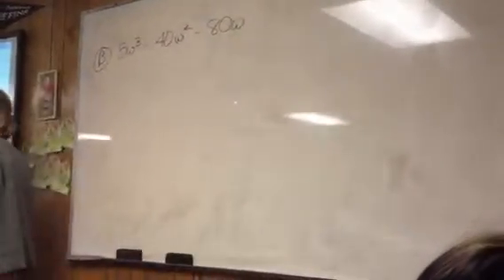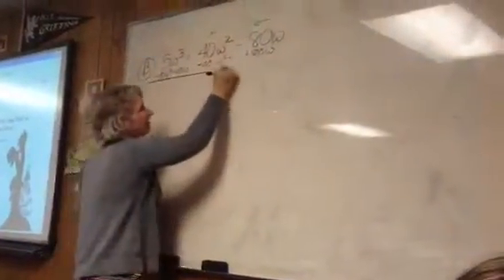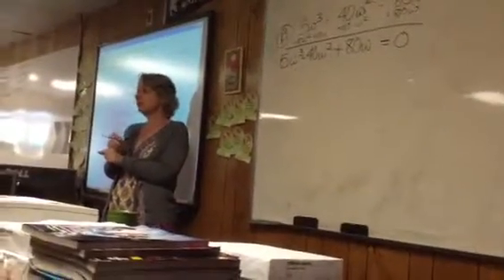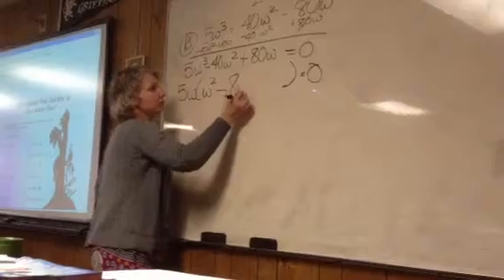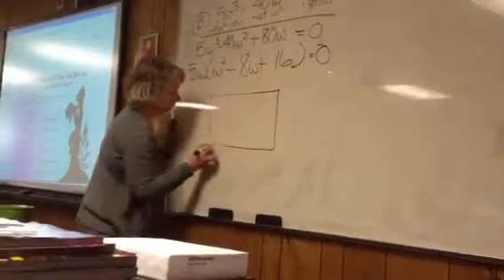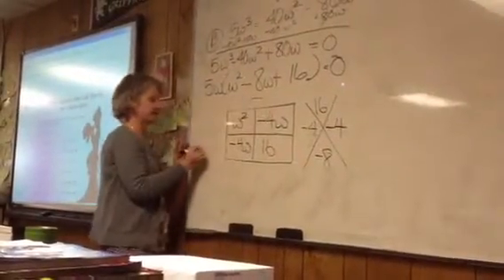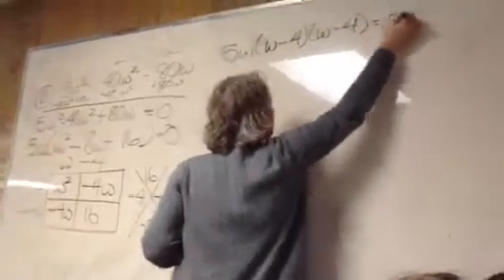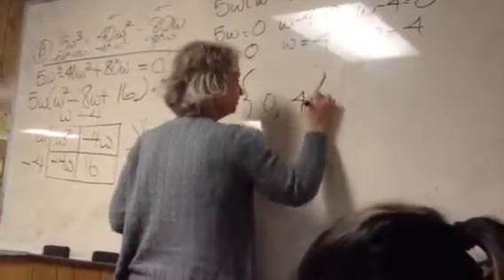Zonk blew air in a rubber glove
Letter B